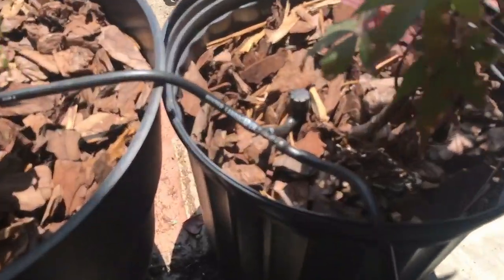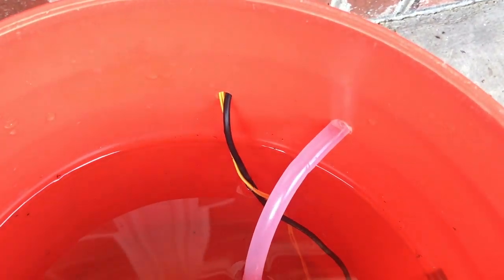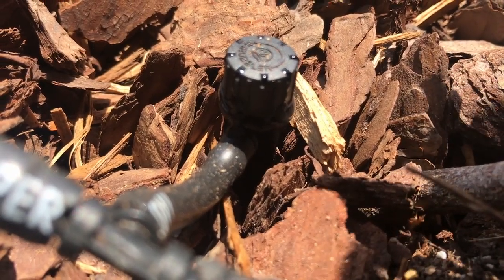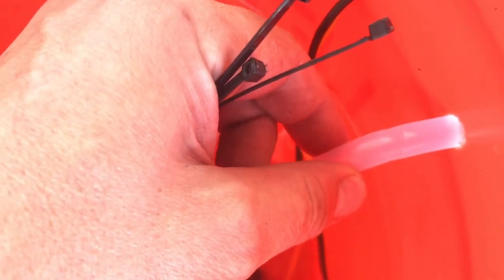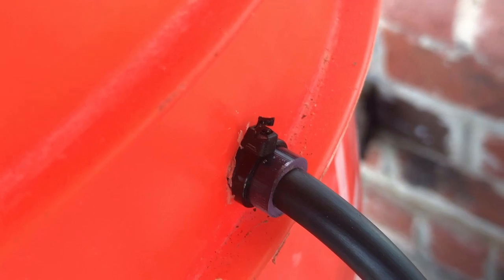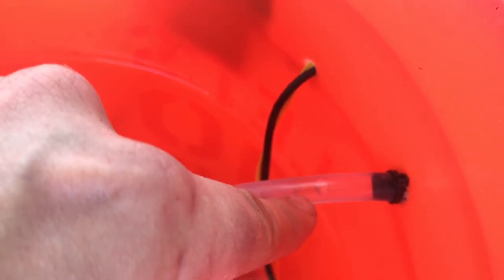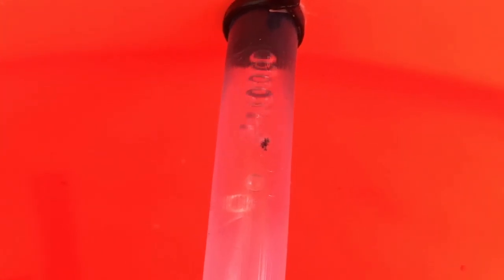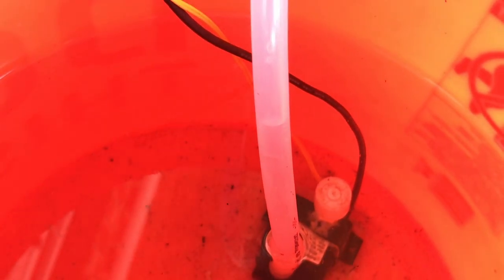How to Stop a Siphon from Completely Draining Water Reservoir - Automatic Watering System for Plants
This video demonstrates how to prevent or stop a siphon from continuously delivering water to your plant setup and completely draining your automatic watering reservoir.

Siphons occurs when the gravity of the water flow is enough force to keep the water flowing once the pump has stopped.